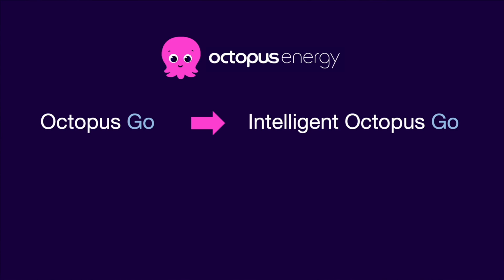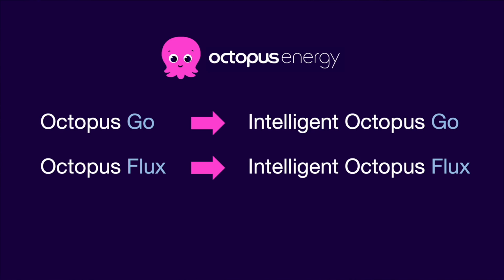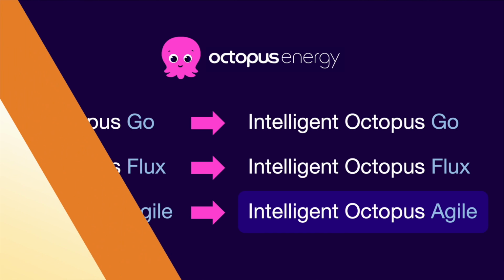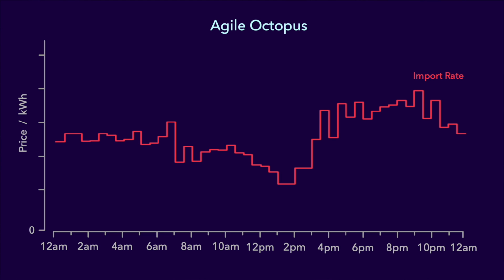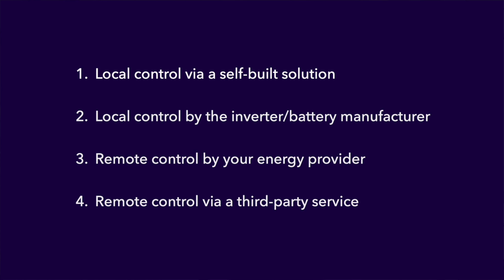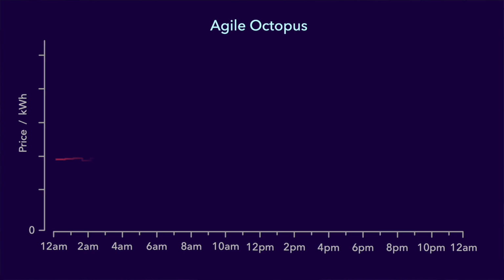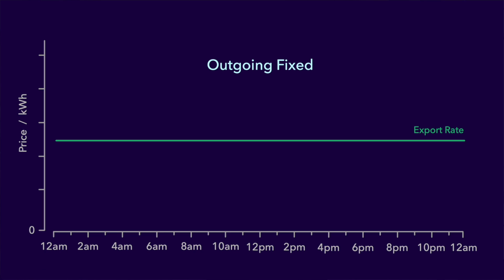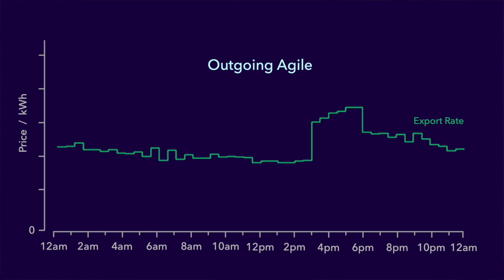Intelligent Octopus Agile - Coming Soon?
Could Octopus launch a new tariff based on Agile Octopus, called Intelligent Octopus Agile? I discuss how such a tariff might operate in this video...

If you're getting a lot from my videos, and would like to support me in my efforts to help everyone, here are a few ways to do this:

(Please note: despite my channel name, I don't provide, nor consult on solar installations)